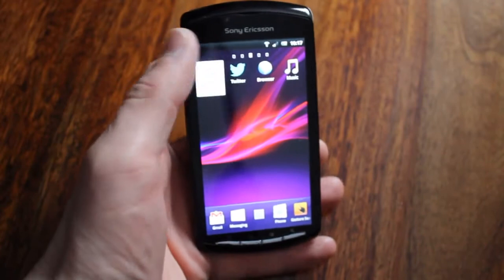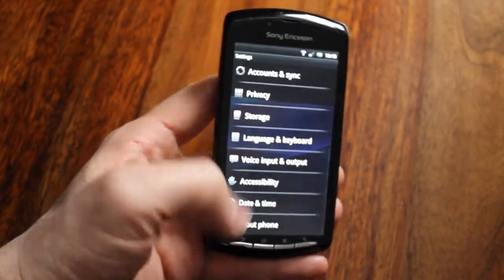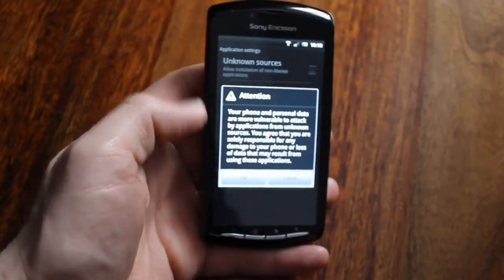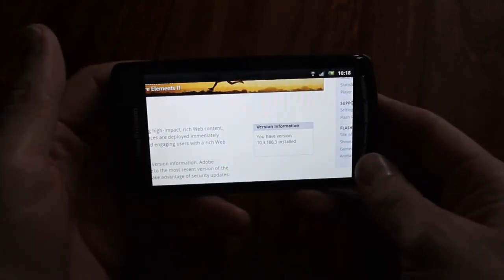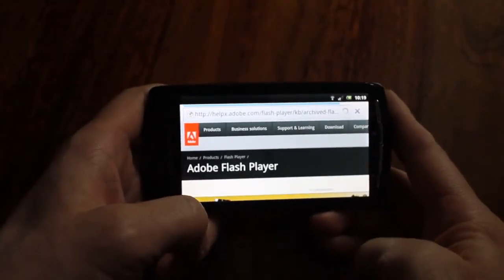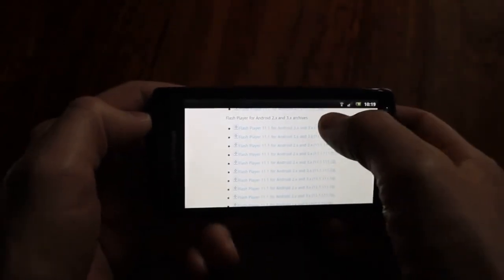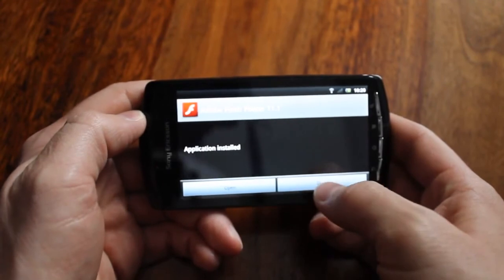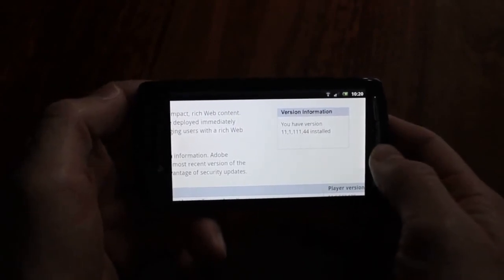Install Flash Player if missing from Google Play - Android devices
Applies to Android 2.x, 3.x and 4.0; this is a brief video that shows how to install Flash Player on your Android device if it is missing from Google Play.

You can check your current Flash version by using the browser on your Android device and going to this

Make sure you use a browser that supports Flash, if your stock browser does not you can try Dolphin

I have only tested this on my 2.3.4 device, other versions may not work, especially devices higher than version 4.0.